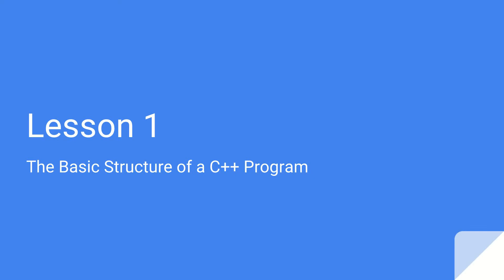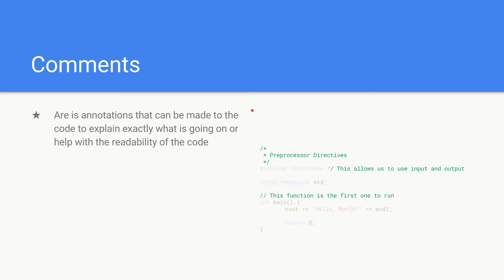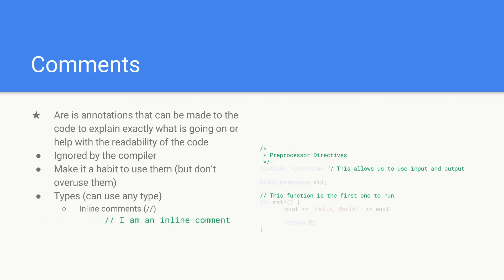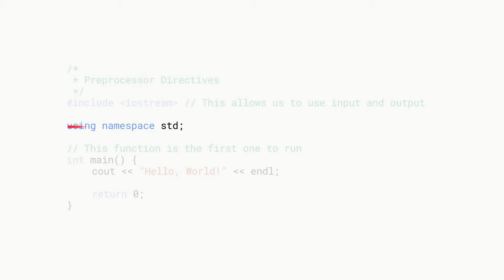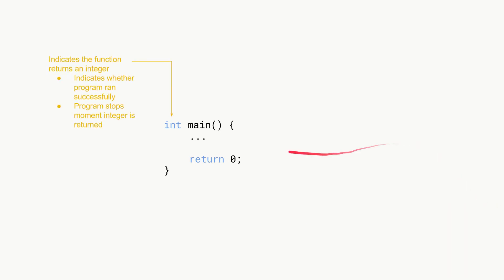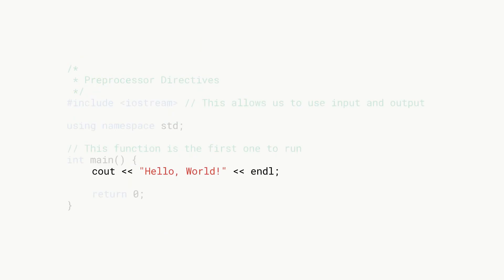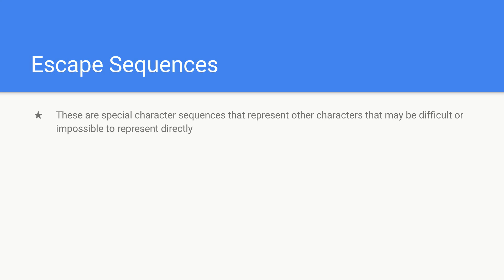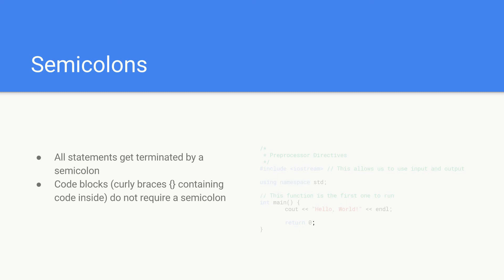Lesson 1: The Basic Structure of a C++ Program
In this lesson we go over the basic structure of a C++ program and familiarise ourselves with common C++ syntax so that we can write our own C++ programs from scratch.